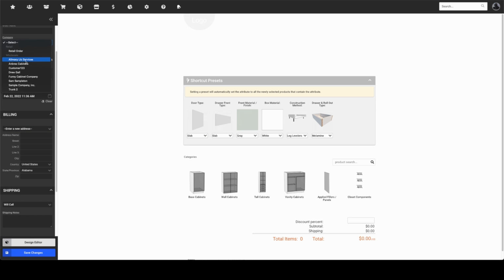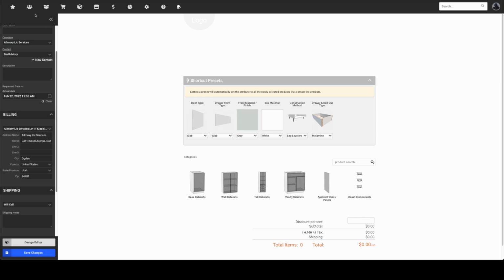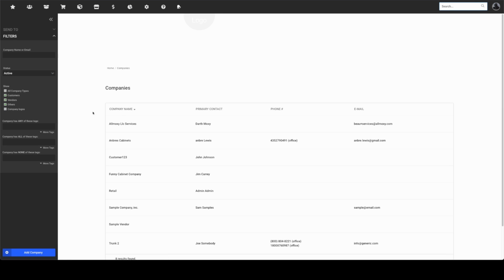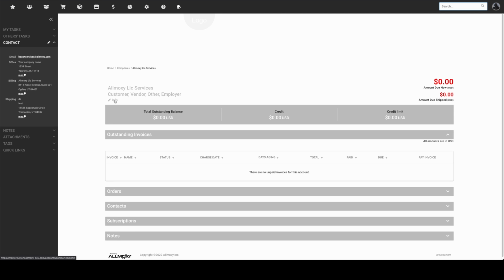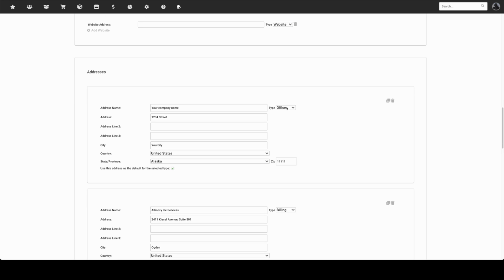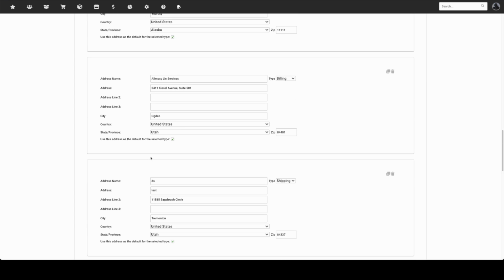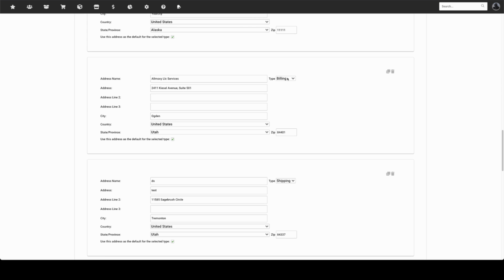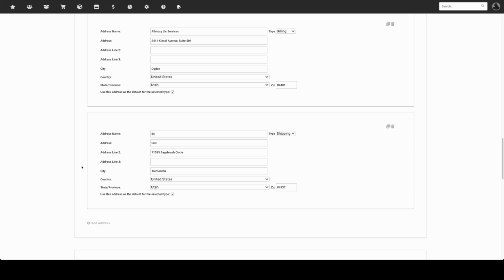Shipping and billing defaults